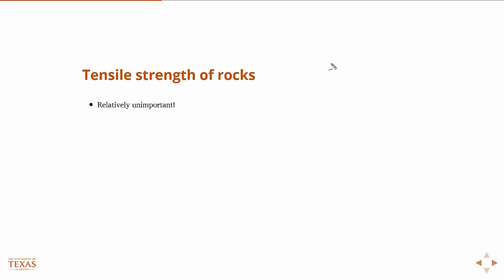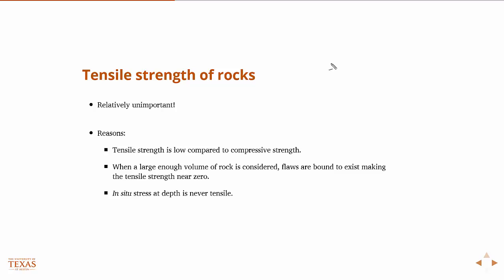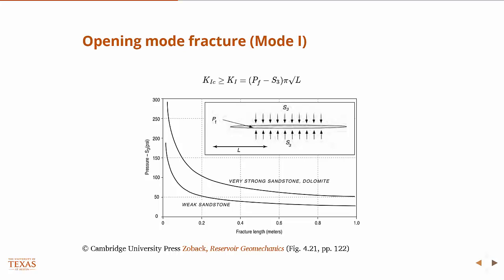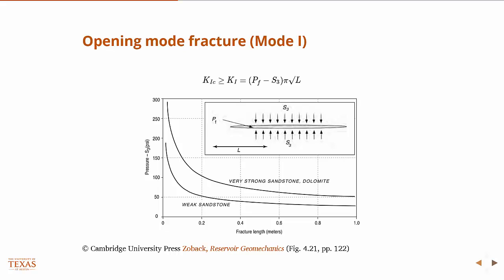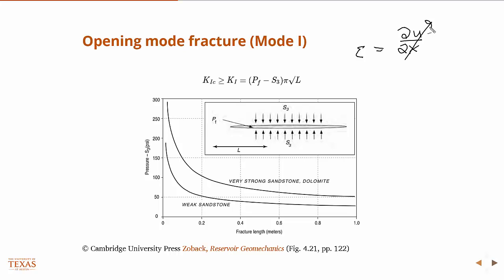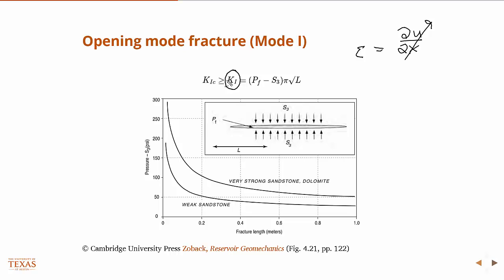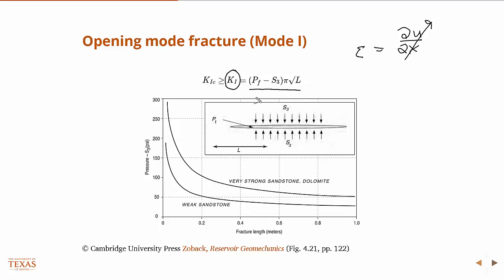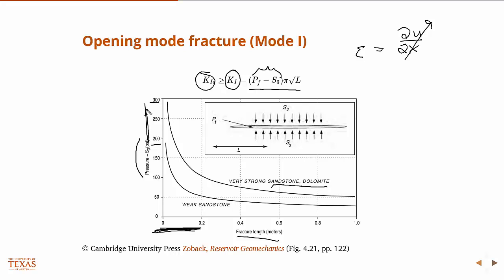Tensile strength of rocks